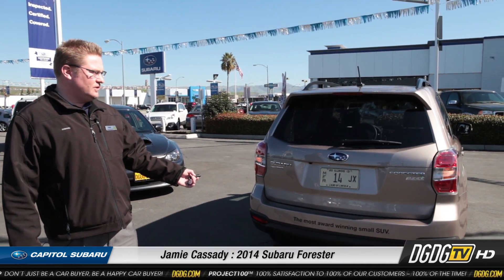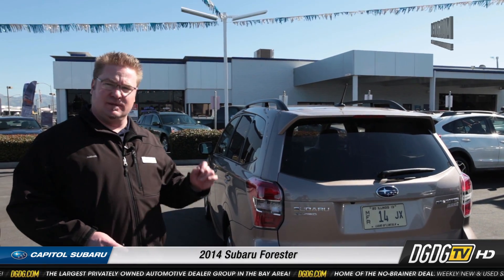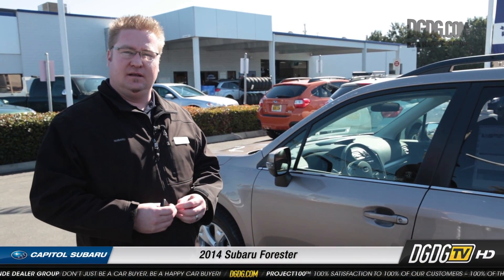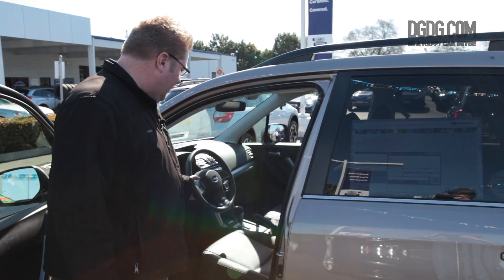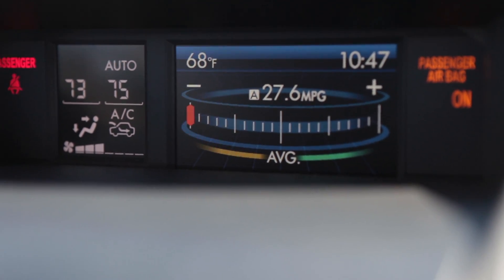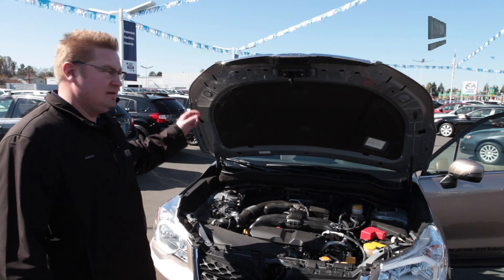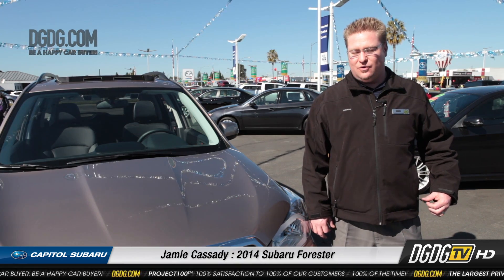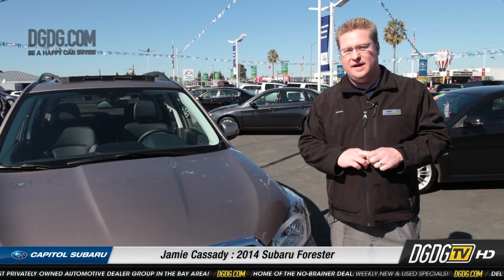2014 Subaru Forester In Depth Review | Jamie Cassady | Capitol Subaru San Jose, CA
2014 Subaru Forester In Depth Review | Jamie Cassady | Capitol Subaru San Jose, CA

We had a chance to look at the all new 2014 Subaru Forester at the Capitol Subaru on the Capitol Expressway Auto Mall. Jamie Cassady of Capitol Subaru, part of the Del Grande Dealer Group in San Jose, gives you a first look review of the car. We look forward to getting a lot of the 2014 Forester in later this month. Keep an eye on our website and social media below!